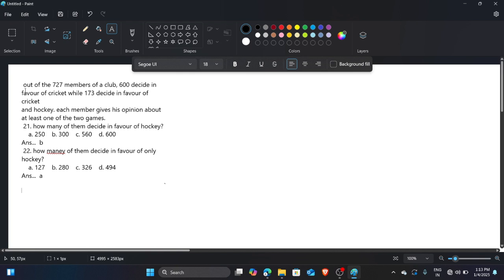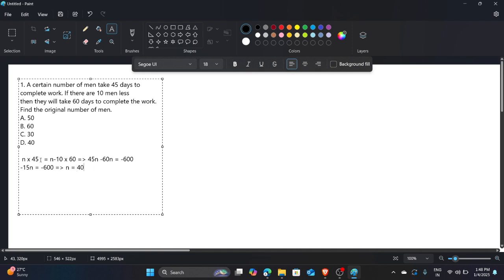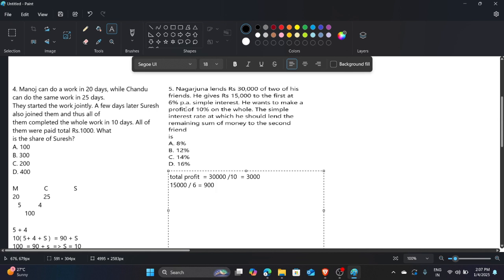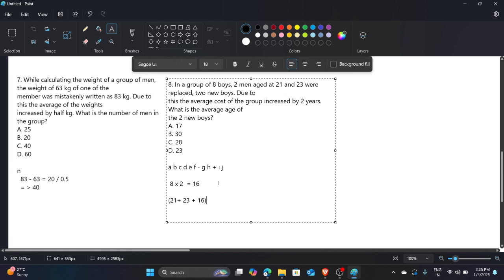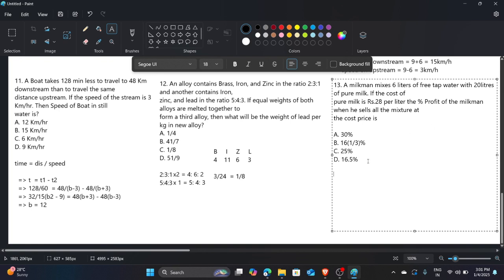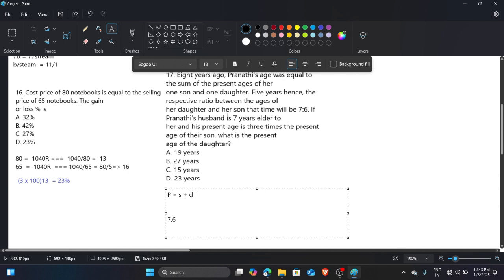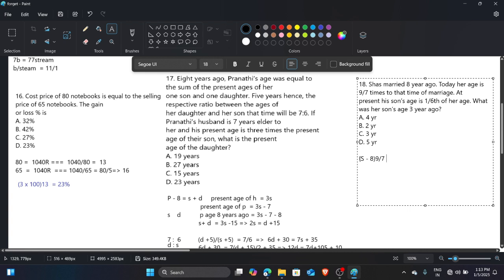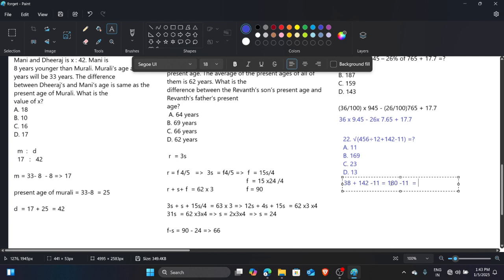Accenture quantitative aptitude practice question